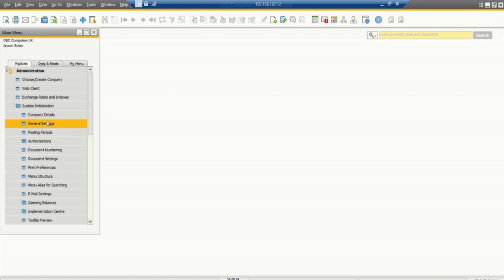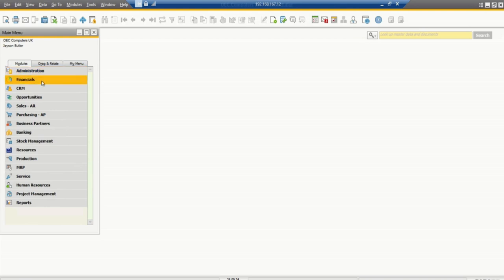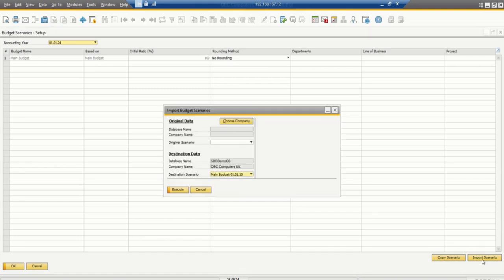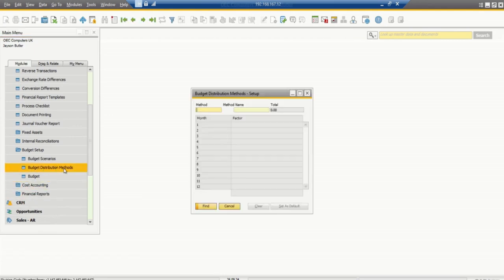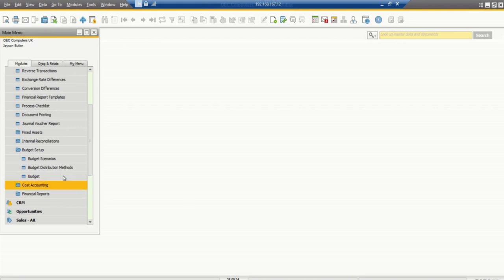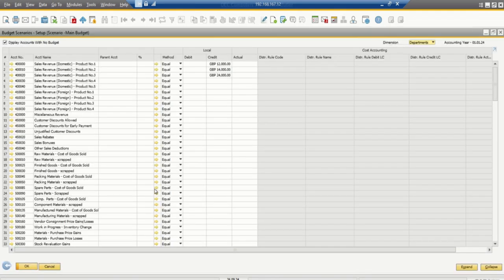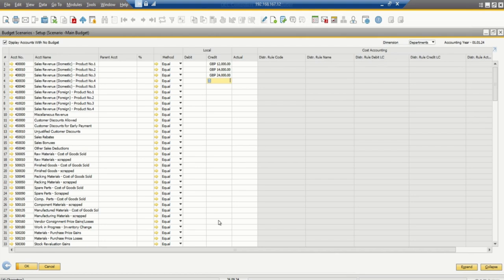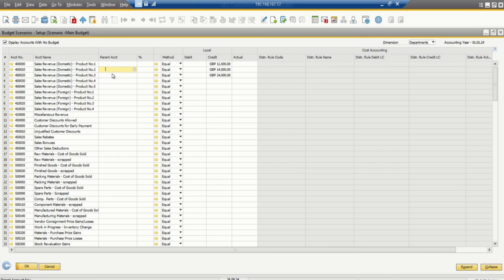Quintech Business Management Solutions - SAP B1 Tips and Tricks - Budgeting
In this video, we briefly summarise how to activate the budget setup in SAP Business One, and how to define the budget values for the profit and loss accounts.